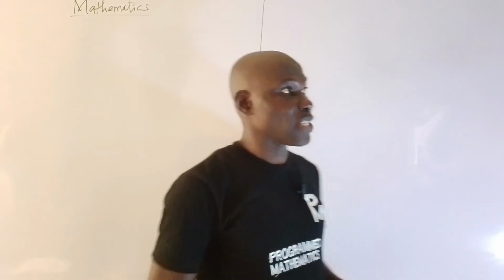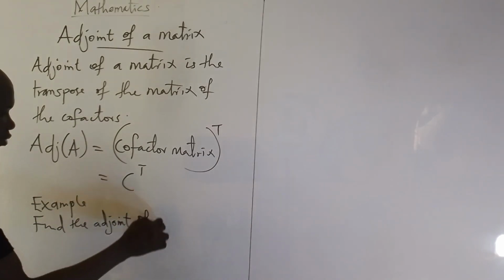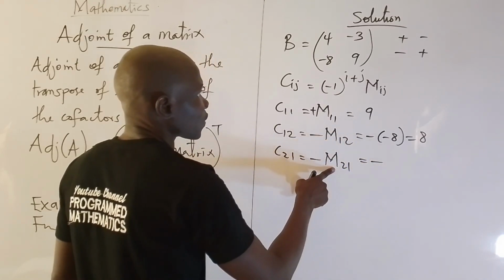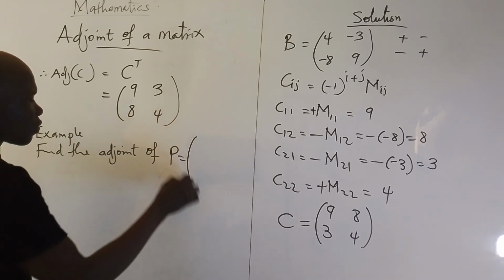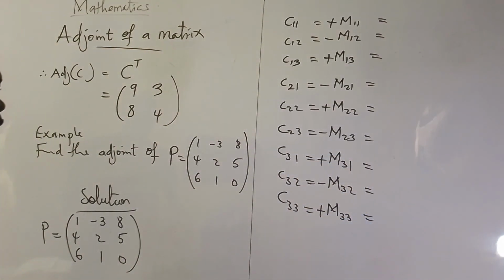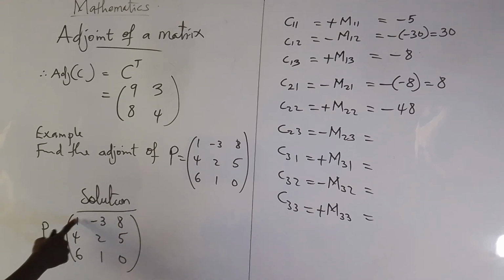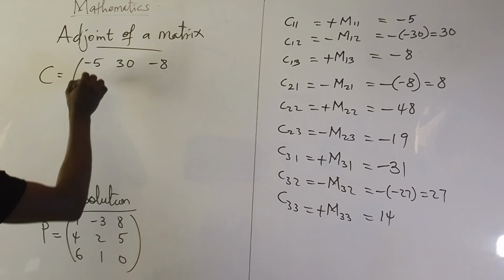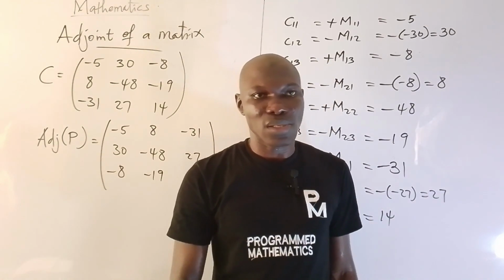Matrix Lesson 13: Adjoint of a matrix